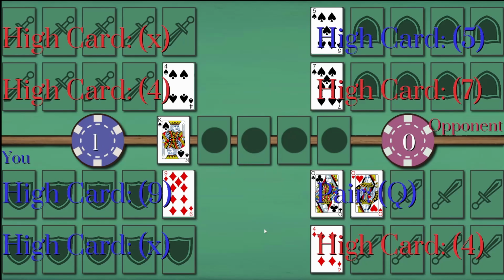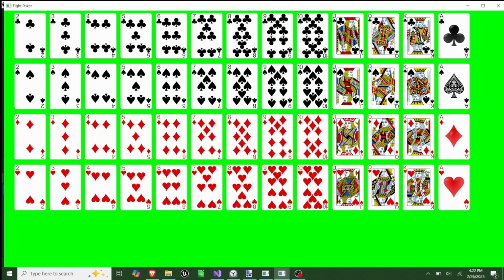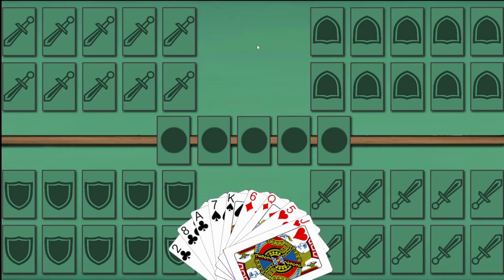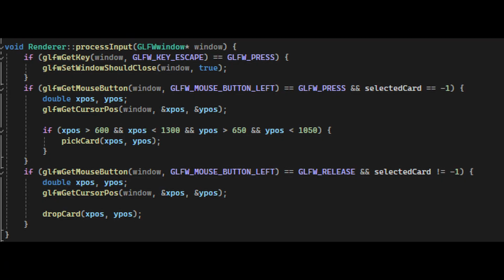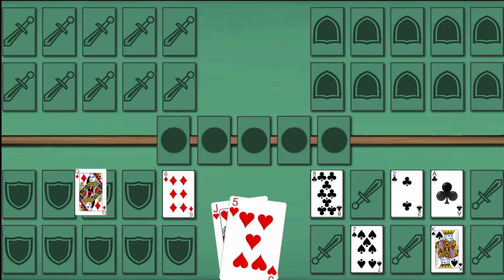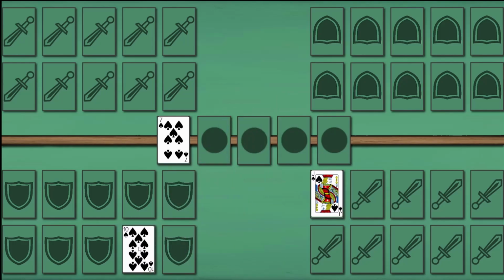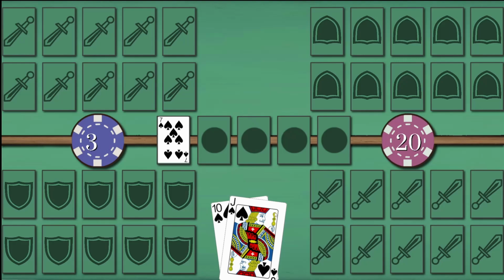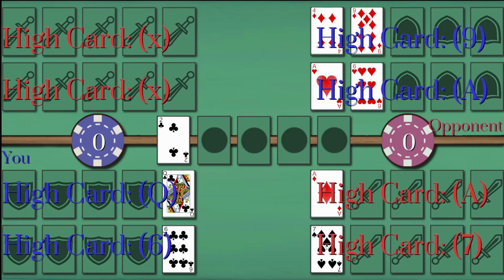Remaking Fight Poker with CMake [Devlog 9]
In this video I show off how I rebuilt my game using my CMake multiplayer setup. My game is fight poker, a 1v1 online poker game.